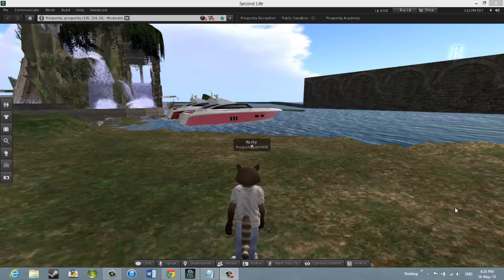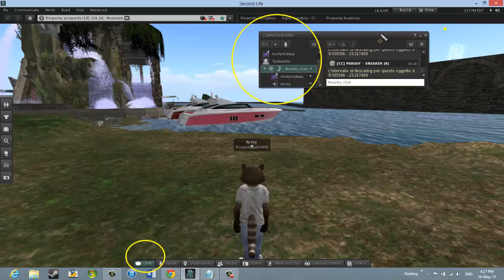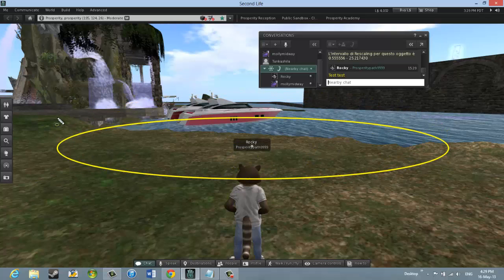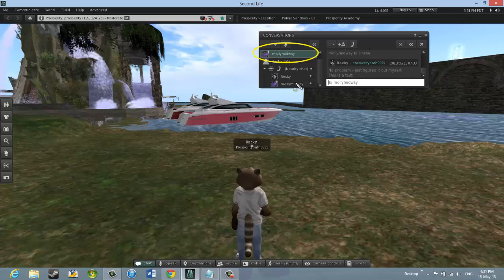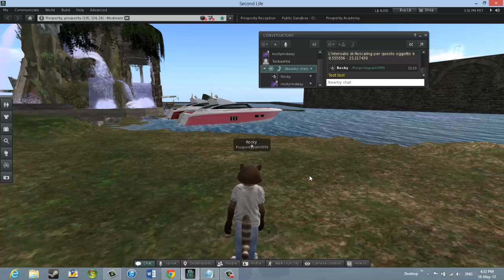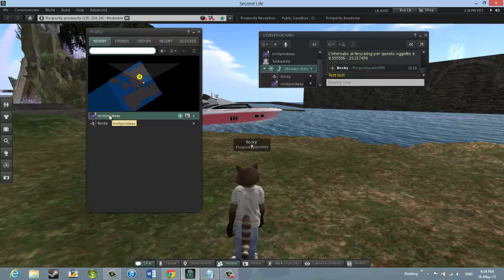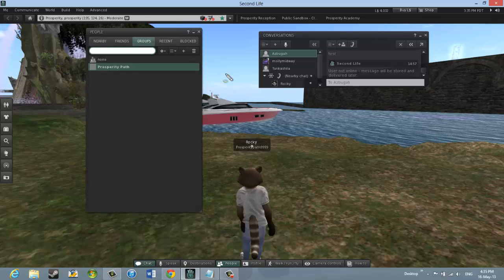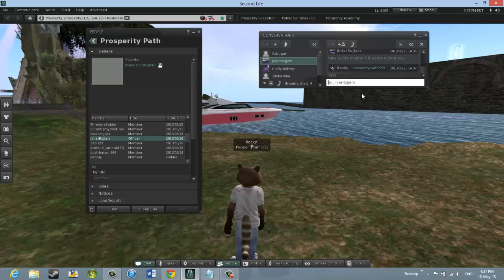Prosperity Virtual Ashram training, Video 2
Using nearby chat, IM and telling the difference.